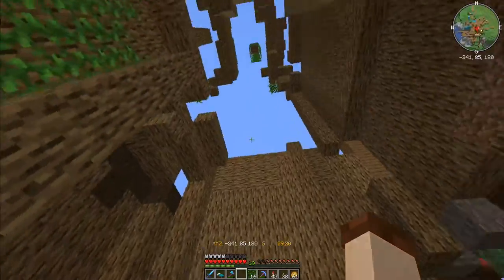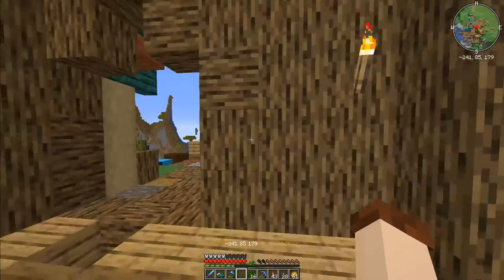Straight Up Building: The Mother Tree Episode 2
And the saga of slow tree building continues! :D Hours of hemming and hawing condensed down into less than 10 minutes, timelapse included. I always appreciate you guys' comments and suggestions. Don't worry the tree is growing taller...next episode: branches!!

Intro clipped from "Like a Phoenix" by A Month of Sleep, timelapse is "Make Up Break Up" by Cacti